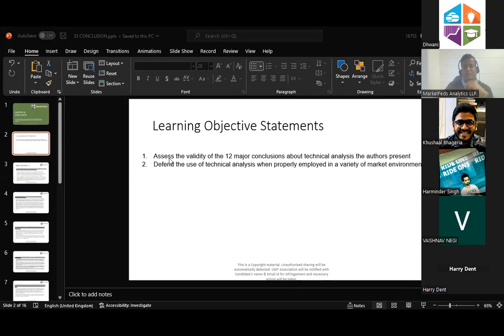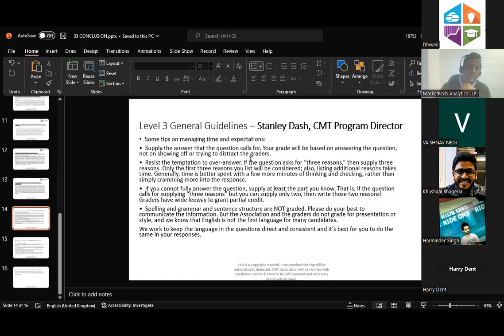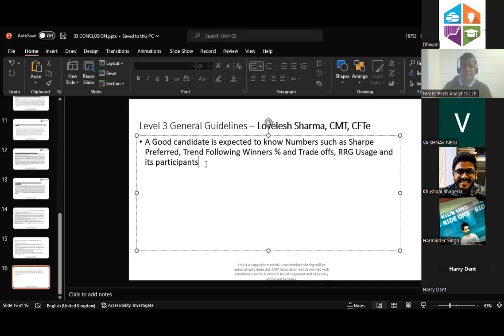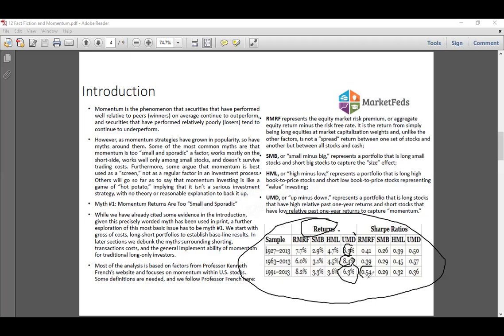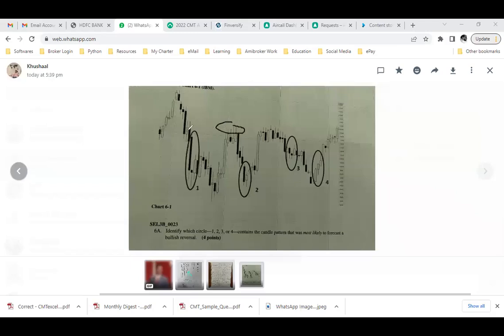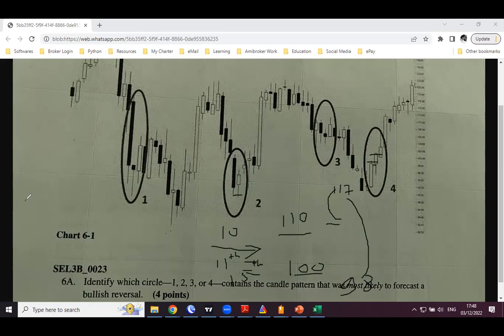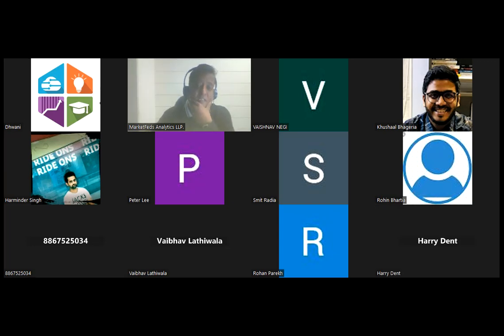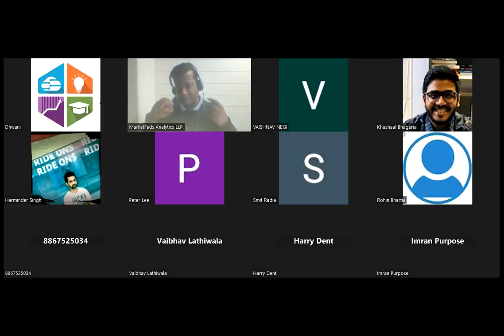L3 Doubt session